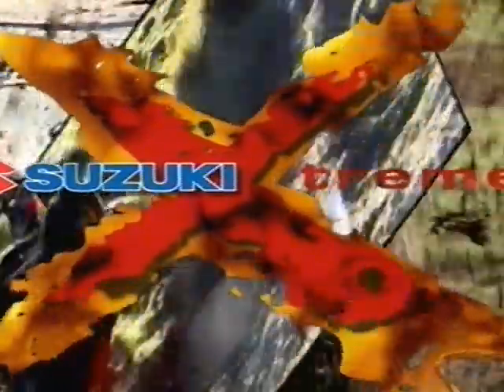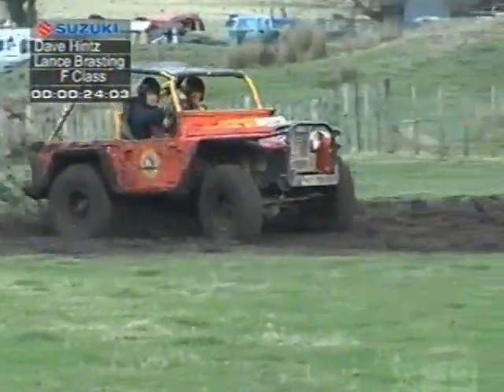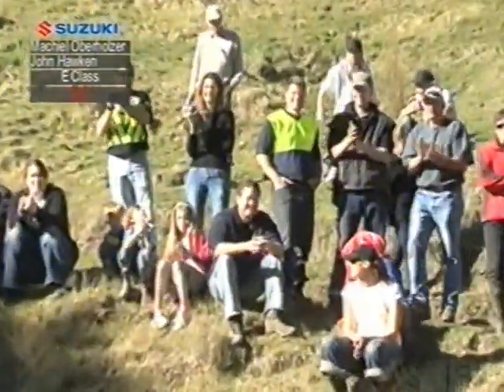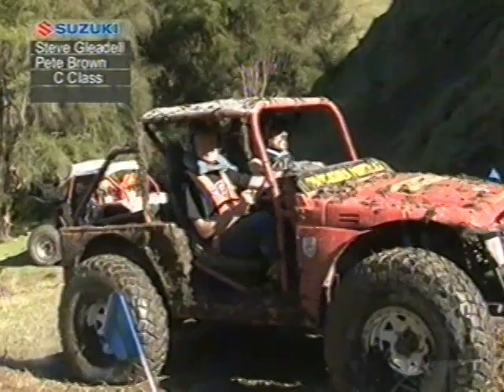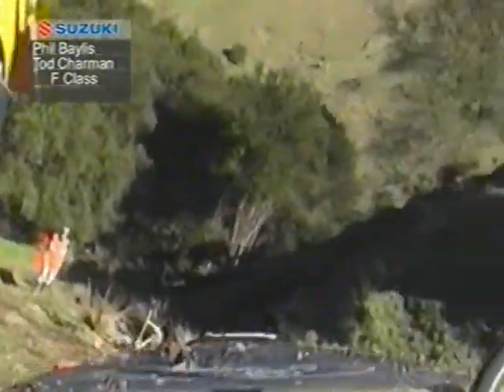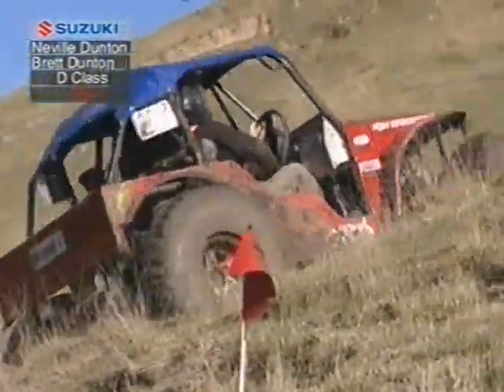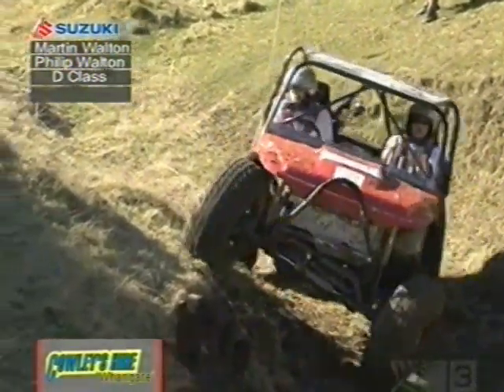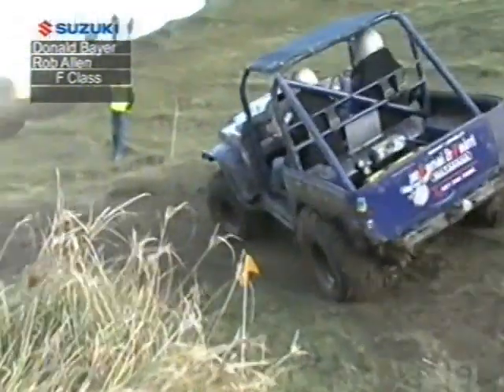NZ 4x4 Trials Suzuki Xtreme 07/08, New Zealand Vs. South Africa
Part 1 of the first international 4x4 challenge between the two countries.
South Africa and New Zealand's top 4x4 competitors visited the opposing country in this unique challenge which saw two different sports collide.

Unfortunately I can't find Part 2 where Team NZ take on SA on their home turf with their radical buggies.